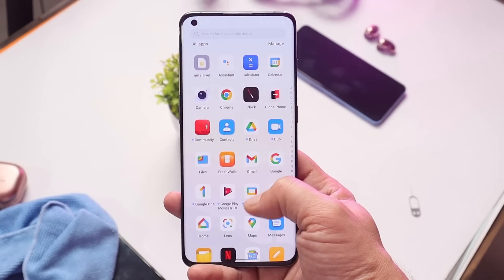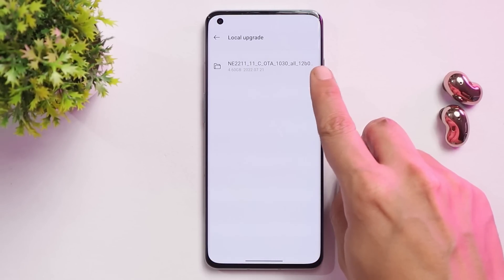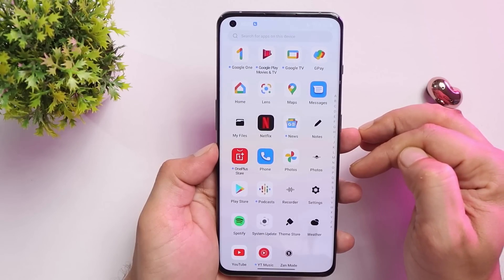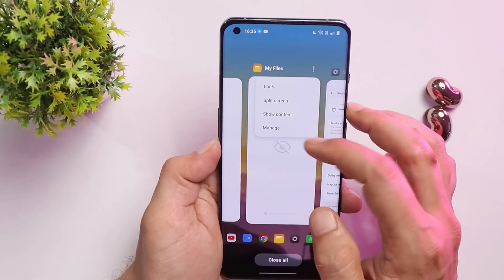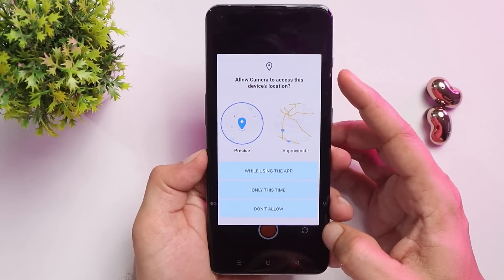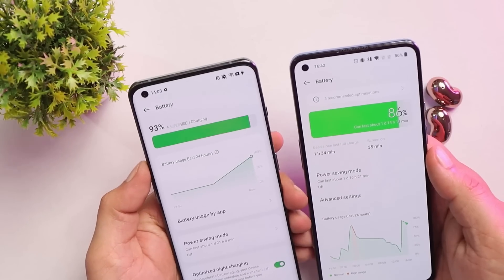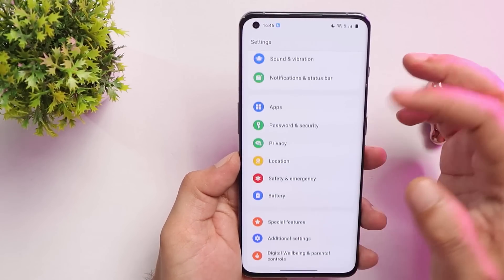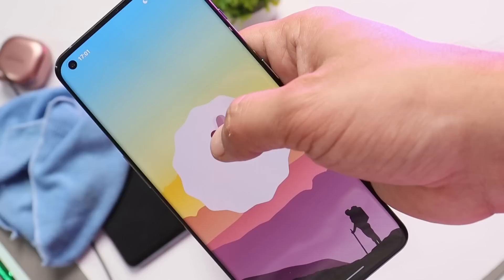OxygenOS 13 Soon ❤️|| Android 13 Developer Preview 3 for OnePlus 10 Pro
Oneplus rolling out Android 13 Developer Preview 3 for OnePlus 10 Pro, Check out our video to know every change of Android 13.